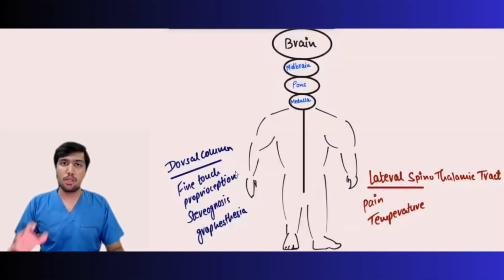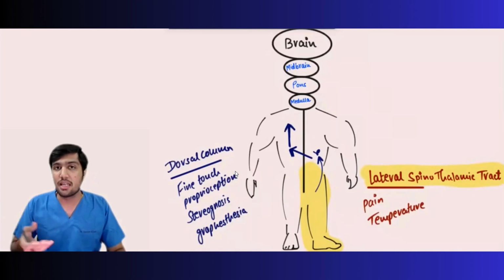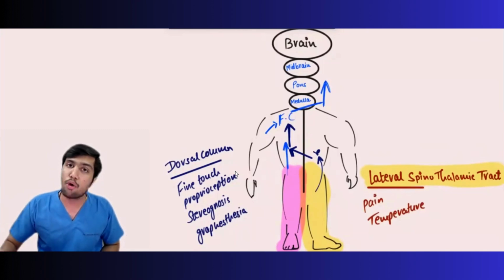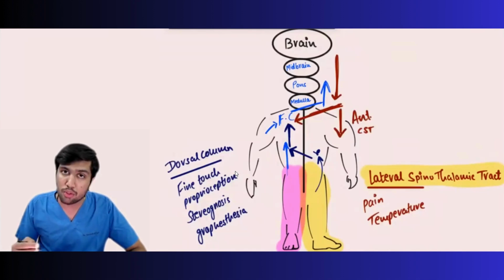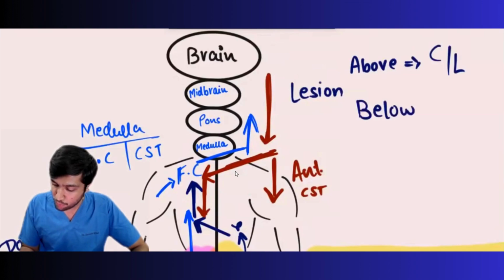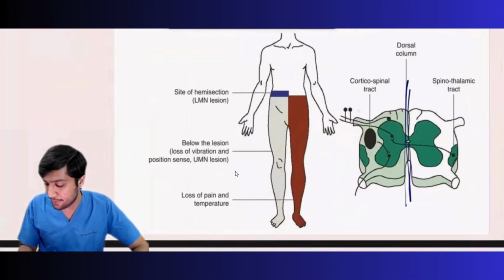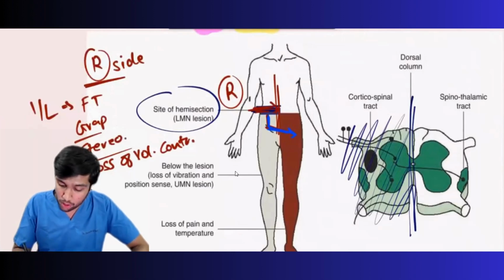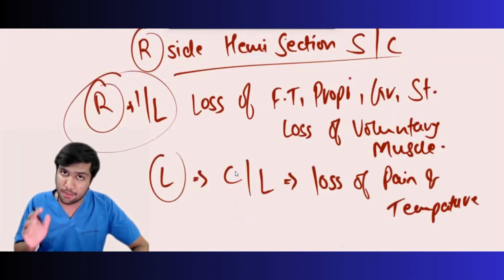Brown Sequard Syndrome and Spinal Cord Tracts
In this video, I have explained all the spinal cord pathways in short and explained how does the symptoms of Brown Sequard syndrome occur due to the damage on the hemi section of spinal cord.

Regards
- Dr. Devesh Bhatt